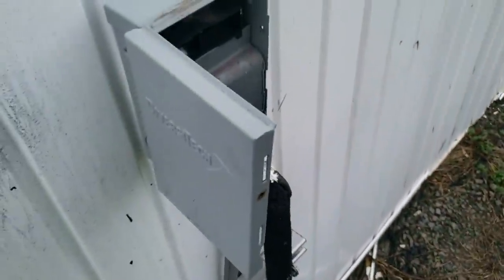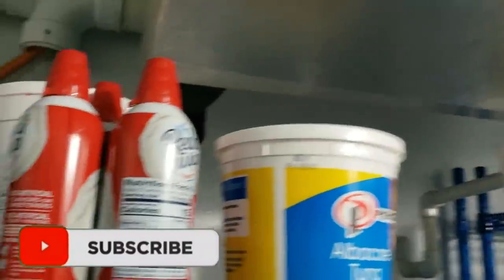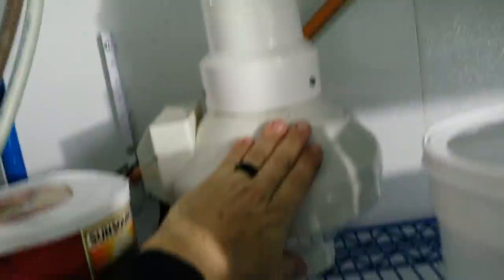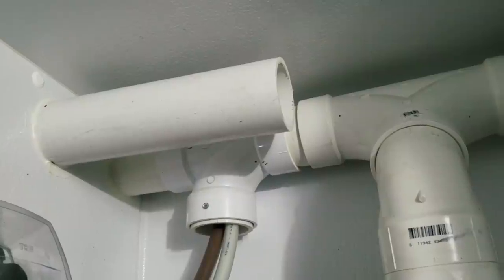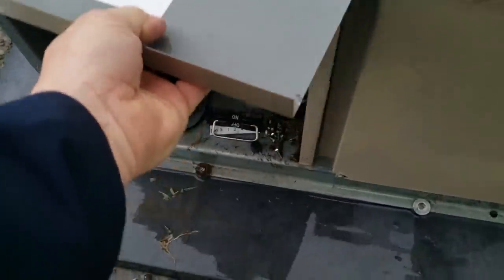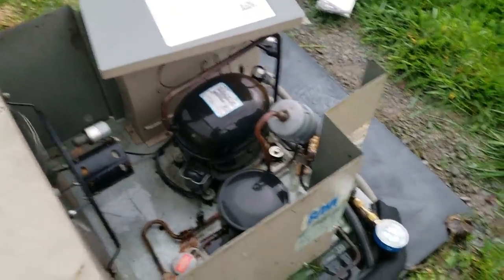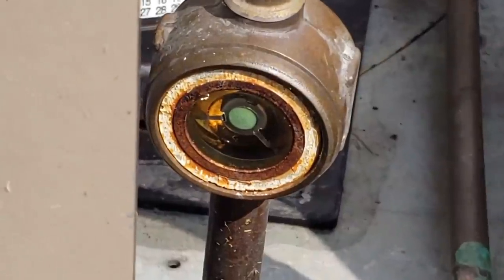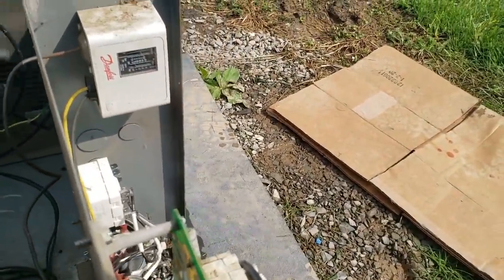Walk-In Cooler Full Of Ice Cream Mix Is Warm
A walk-in cooler full of ice cream is warm, I check out the system till I find what's wrong. I had to change the oil in the compressor while replacing it.